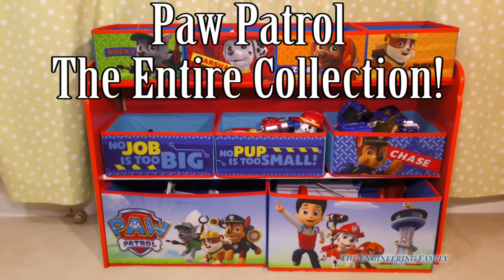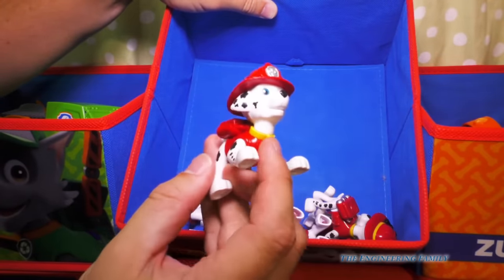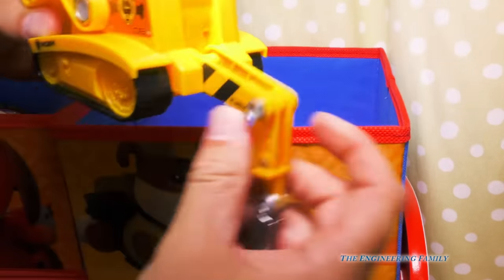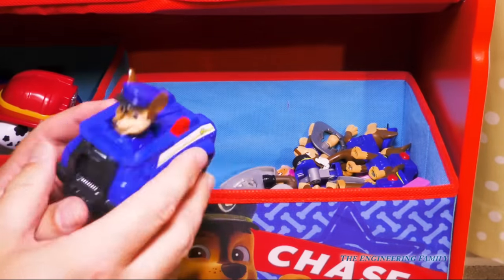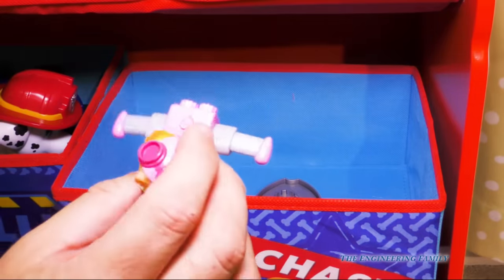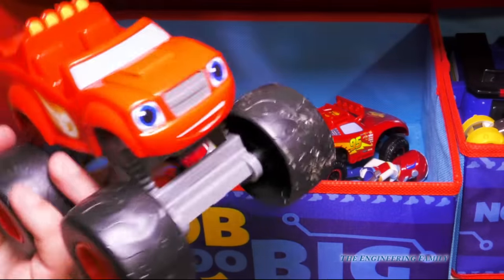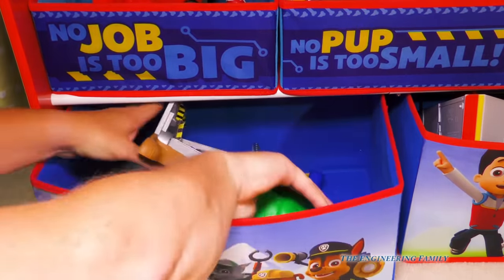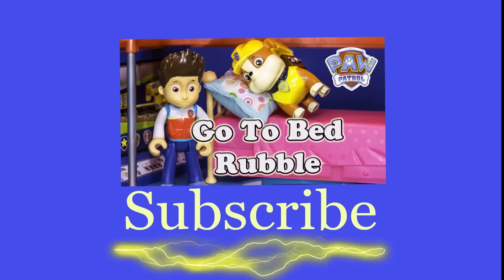Where is the Engineering Family Paw Patrol Toy Collection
In this video we take a trip with us as we check out the entire Paw Patrol collection! Inside each basket we search through all of The Assistant’s Paw Patrol toys!!! How many do you think we have in all?!?

We are The Engineering Family, a family of educators working to show you how to make learning fun and engaging through toy unboxings, toy reviews, and original series designed to insight into imaginative play within your family. With Mr. Engineer as an experienced engineer with a love of exploring new things, Mrs. Engineer an award winning teacher with a math and counseling focus, and their daughter The Assistant you can think of The Engineering channel as your imagination station. You can think of The Engineering Family channel as a Funbrain meets YouTube.